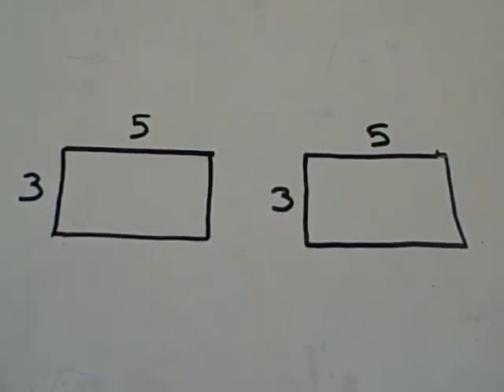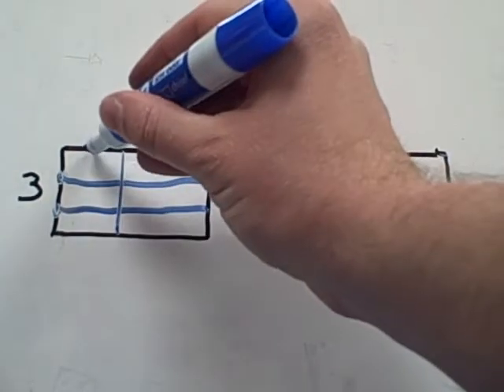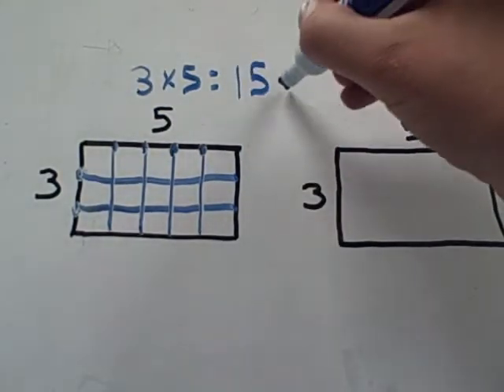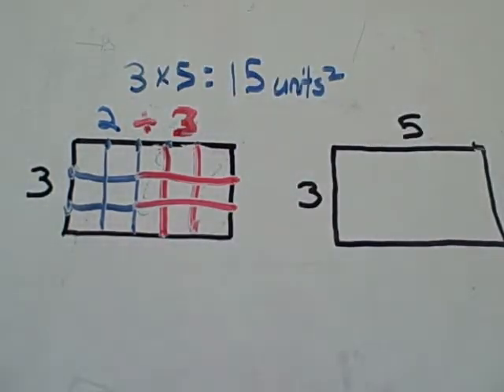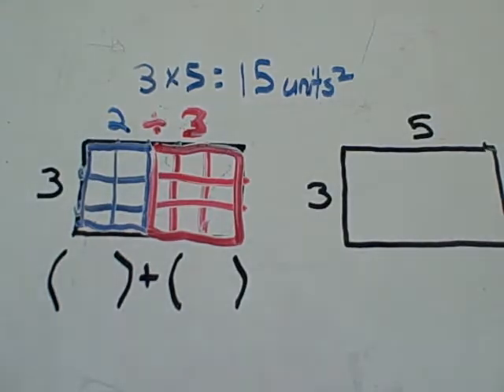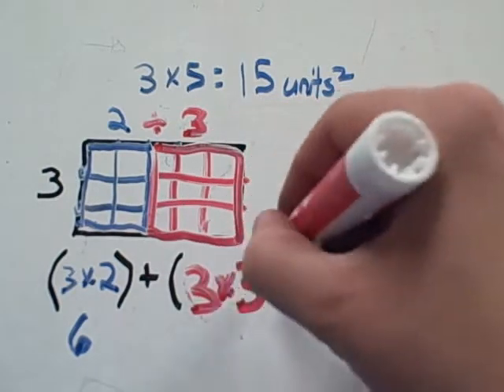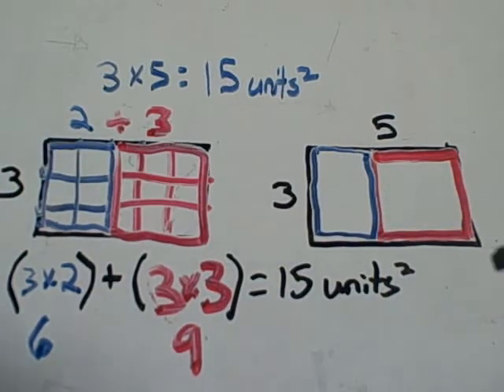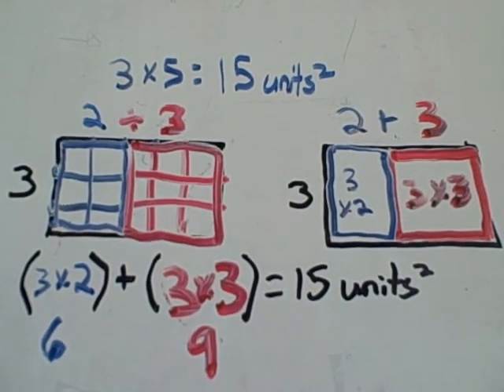Finding Area of a Partitioned Rectangle